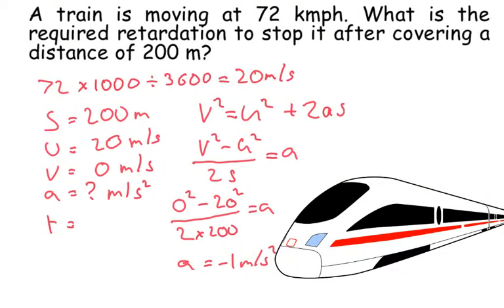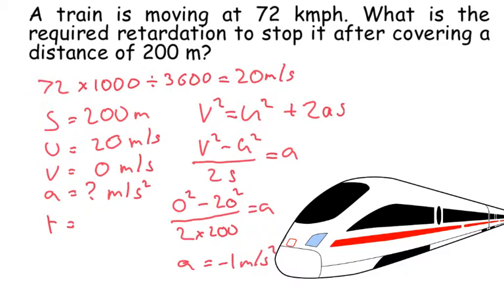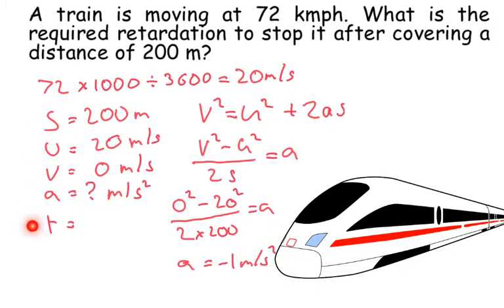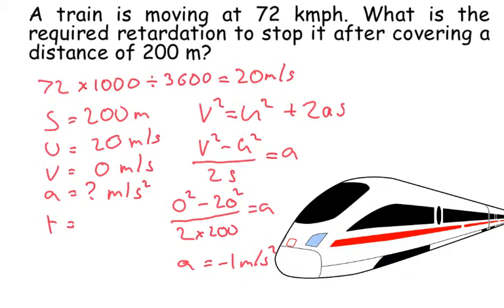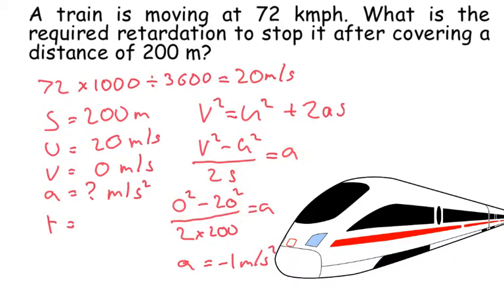Slowing Train problem and solution - A level Physics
Slowing Train problem and solution.. using SUVAT equations of motion..